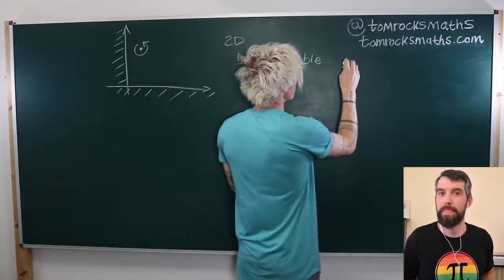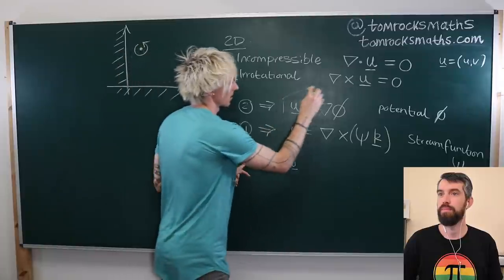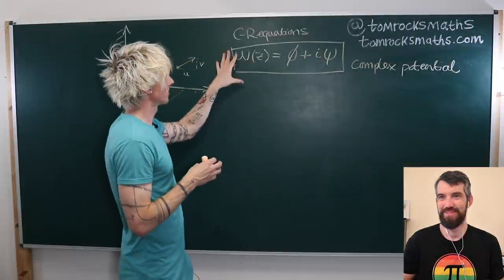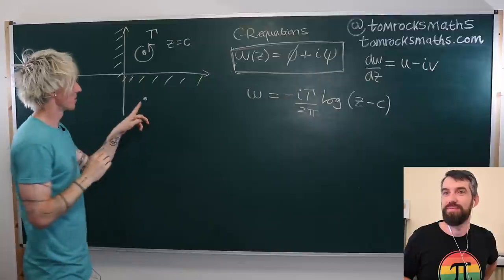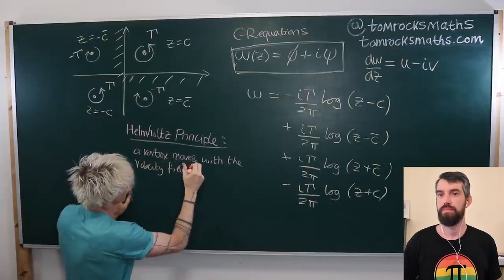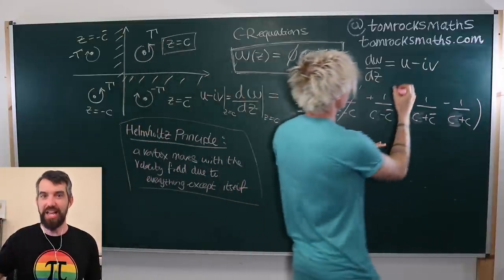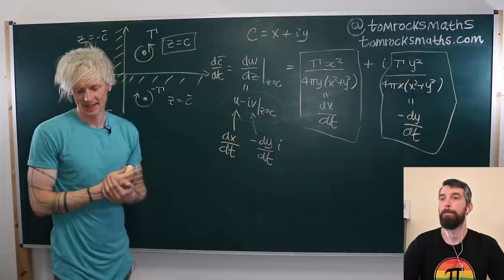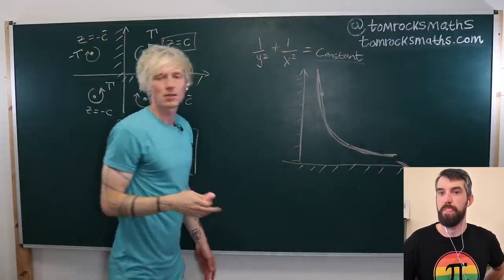Helmholtz Principle and Vortex Motion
Oxford Mathematician Dr Tom Crawford teaches @DrTrefor about Helmholtz' Principle and how it can be applied to calculate the motion of a vortex in 2D potential flow.

Trefor Bazett teaches me a little algebraic topology, specifically the fundamental group

We being by looking at the setup for 2D potential flow which is both incompressible (zero divergence) and irrotational (zero curl). This gives rise to a velocity potential and a streamfunction which can be combined using the theory of Complex Analysis and the Cauchy-Riemann Equations to form a complex potential.

The situation studied is for a vortex in the positive quadrant which is bounded below (along the x-axis) and to the left (along the y-axis). Using the Method of Images we derive the full complex potential and differentiate to get the velocity field. Helmholtz' Principle is then applied to give the trajectory of the vortex as it moves in the fluid.

Helmholtz' Principle states that a vortex will move due to the velocity field of everything except itself.

For more information on 2D potential flow and the Method of Images see this video with @3blue1brown